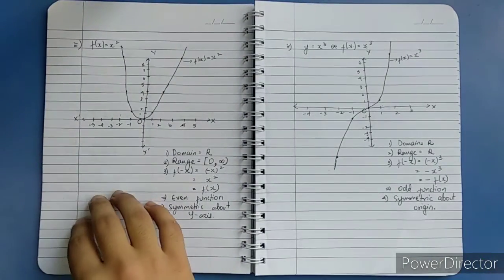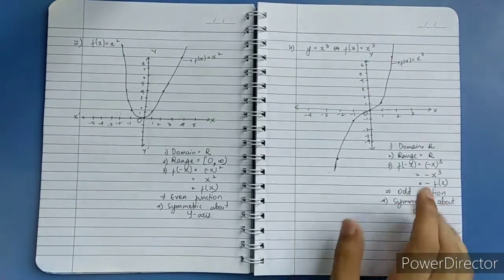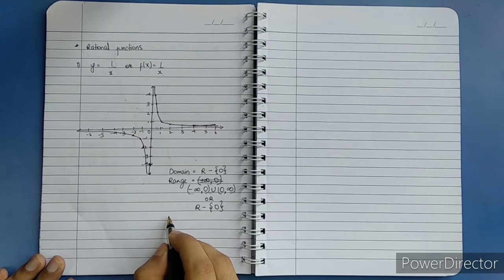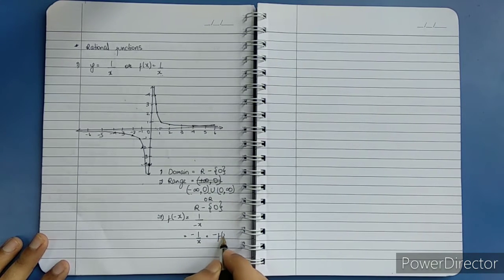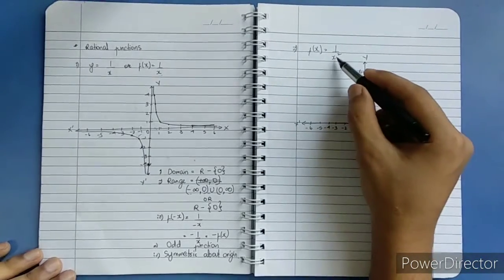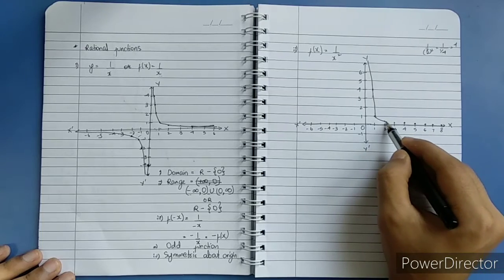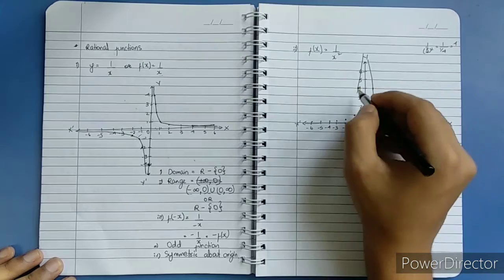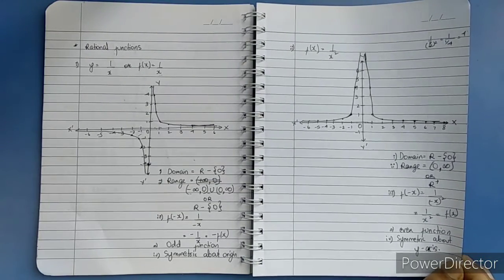Relations and Functions (3/5) | Class 11 CBSE & ISC